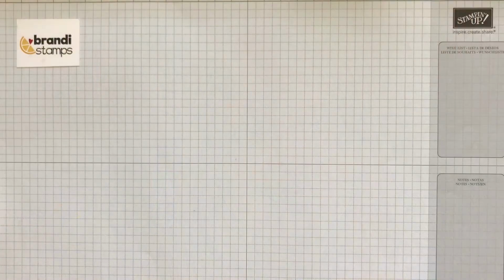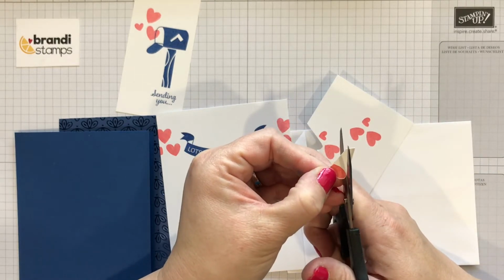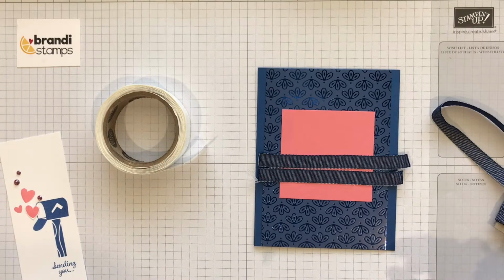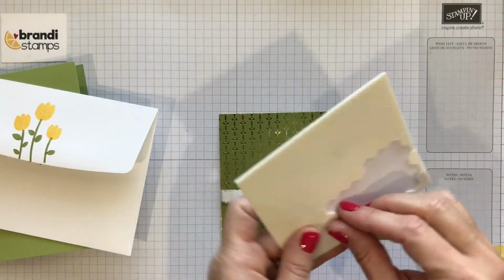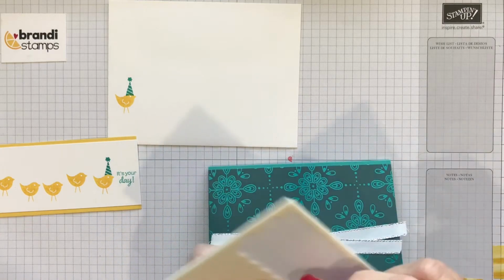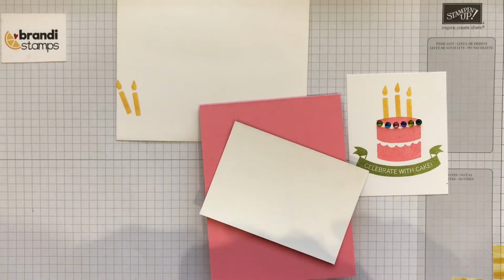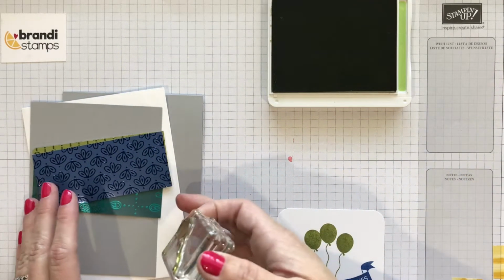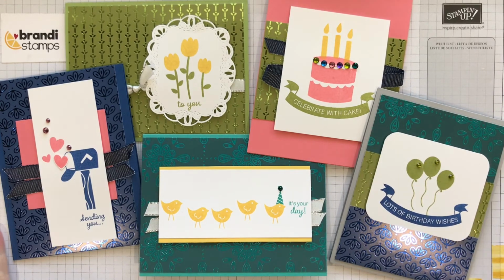Fancy Foil Celebrations Class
Details for how to complete my Fancy Foil Celebrations class thru the mail! Created by Brandi Barnard, independent Stampin’ Up! Demonstrator.